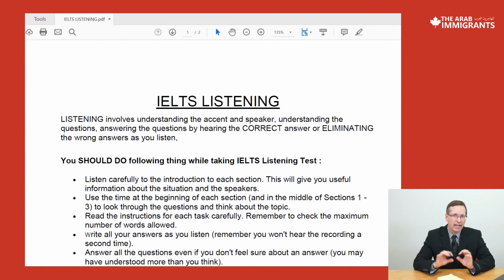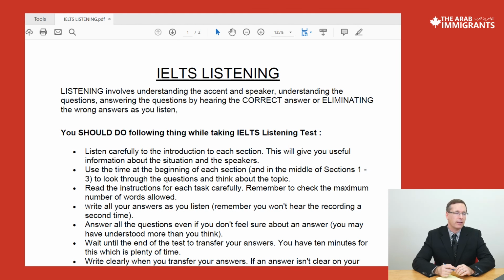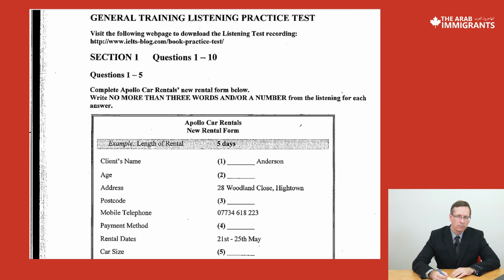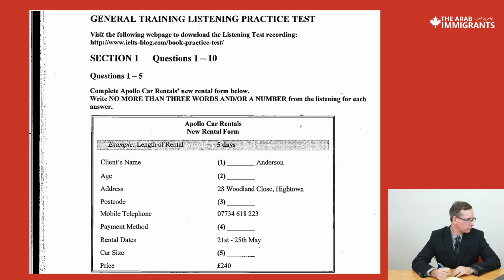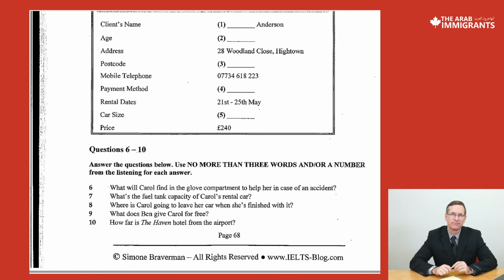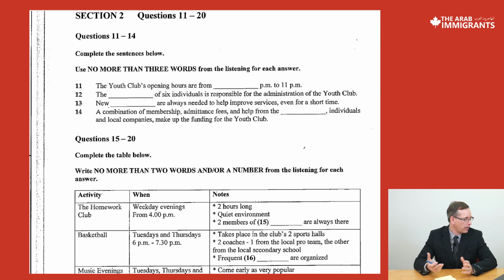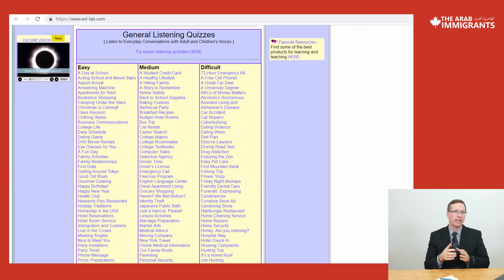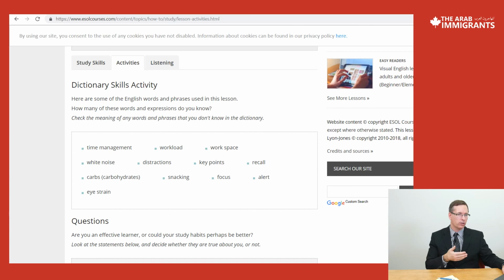#46 IELTS Session - Listening Skills with Mr. Trevor Pfahl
#46 IELTS session
 Listening Skills with Trevor Pfahl